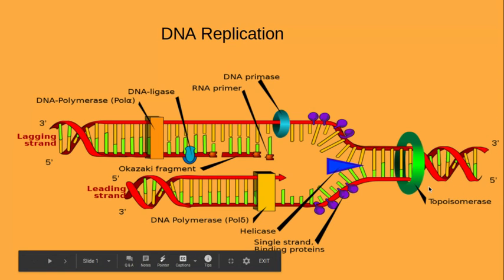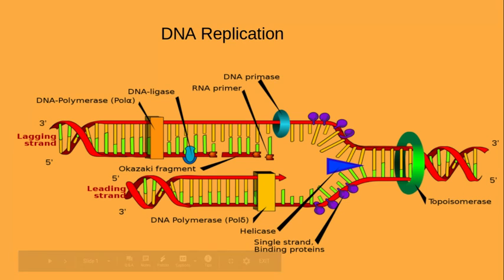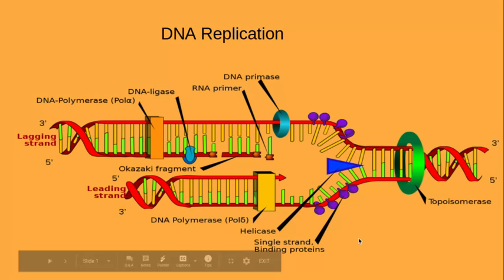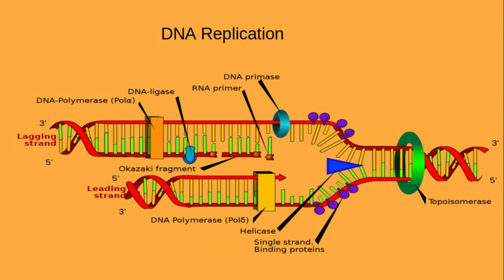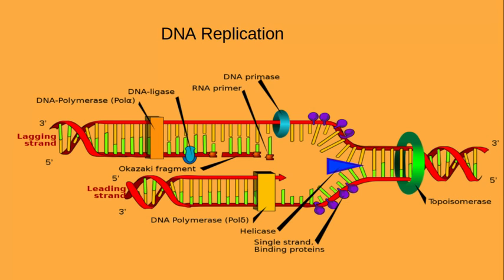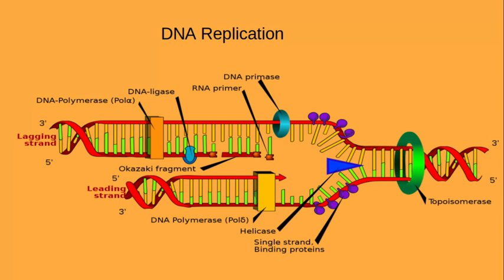An introduction of Dna replication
Hello guys! In this video I'm giving you a kind of sneak peak of Dna replication. Tomorrow I will be giving a more intricate explanation of this function, but for now I wanted to hive you and introduction.